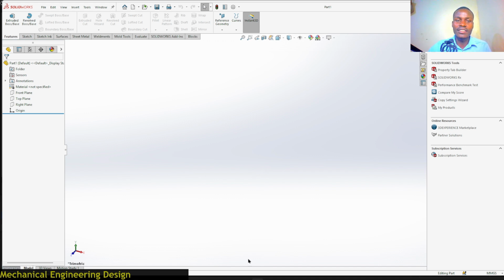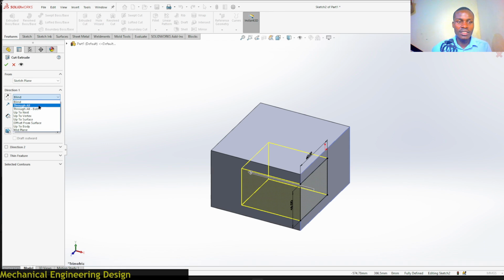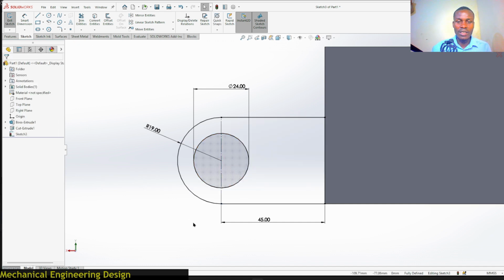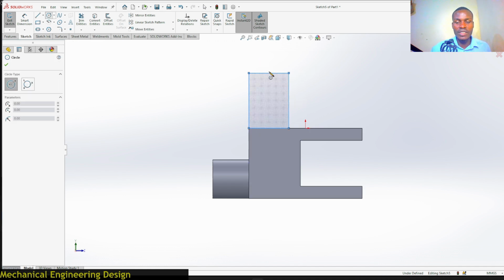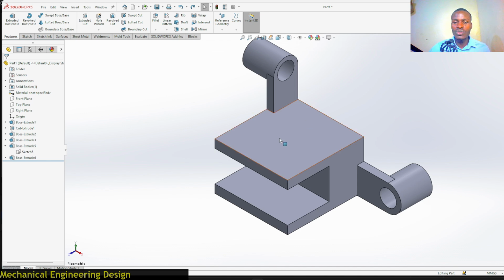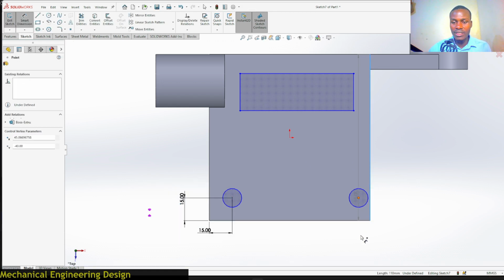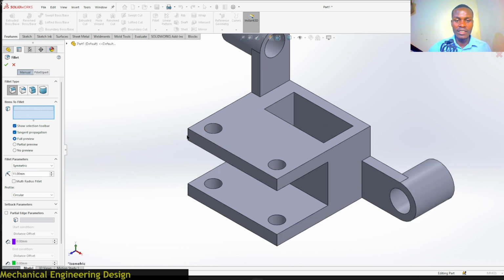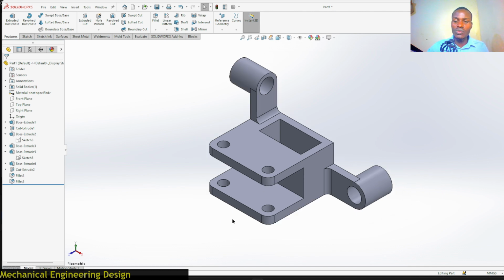Solidworks Practice Tutorial 16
Solidworks tutorials
How to set paper size to A3 in solidworks
how to print to A3 paper in solidworks
how to change decimal place in solidworks
how to print to pdf in solidworks
how to edit sheet format in solidworks
how to print in first angle in solidworks
Solidworks exercise for mechanical engineering
solidworks turorials
solidworks bill of materials,
solidworks boundary surface,
solidworks broken out section view,
bill of materials solidworks,
best laptop for solidworks & autocad 2022,
solidworks cam tutorial,
solidworks composer,
solidworks convert entities,
cosmetic thread solidworks,
solidworks drawing tips and tricks,
solidworks drafting tutorial,
download solidworks for free,
exploded view solidworks drawing,
extrude cut 3d sketch solidworks,
explode solidworks assembly,
solidworks for mechanical engineers' beginners
SOLIDWORKS
solidworks tutorial for mechanical engineering,
solidworks drawing,
solidworks assembly tutorial,
solidworks simulation,
solidworks basic,
solidworks surface modeling,
solidworks design,
solidworks advanced,
solidworks assembly tutorial for beginners,
solidworks assembly animation,
solidworks automation,
autocad vs solidworks,
assembly drawing solidworks,
advanced solidworks,
assembly in solidworks for beginners,
basic solidworks,
solidworks composer,
solidworks crack installation 2022,